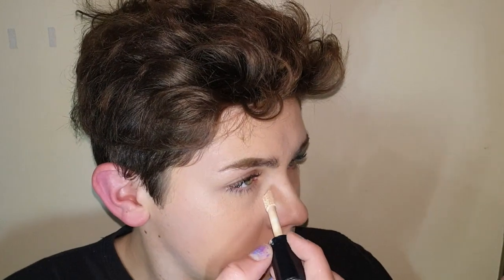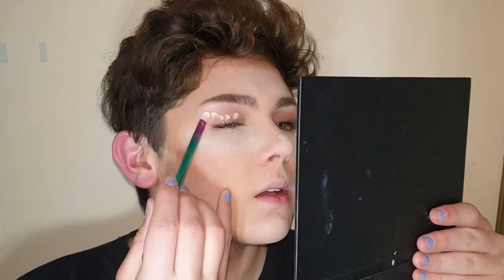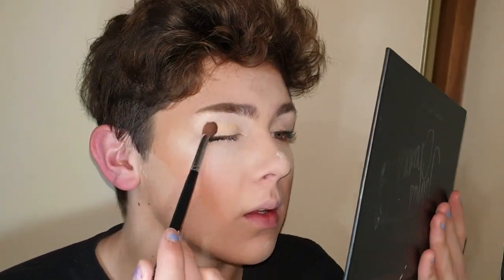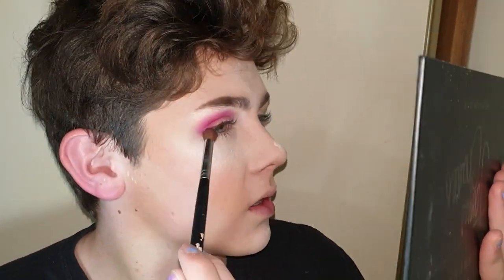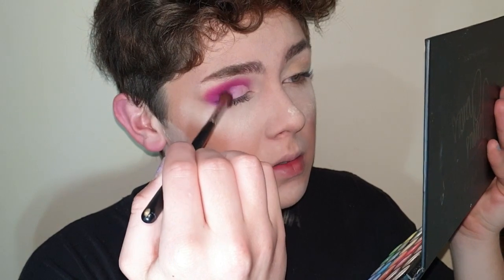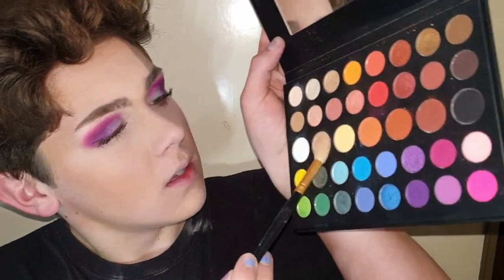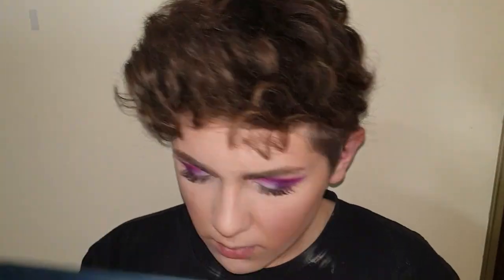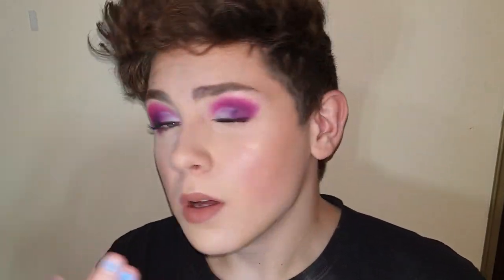Simple Beginner pink and purple makeup look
This is me attempting a tutorial for a pink and purple eye look haha. pls enjoy i was very nervous this entire video but in future i will be better.